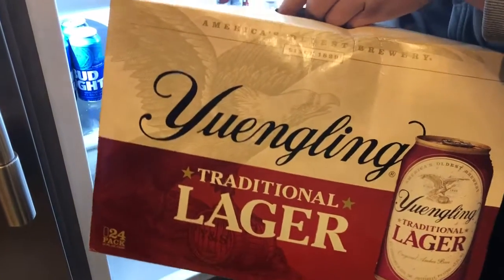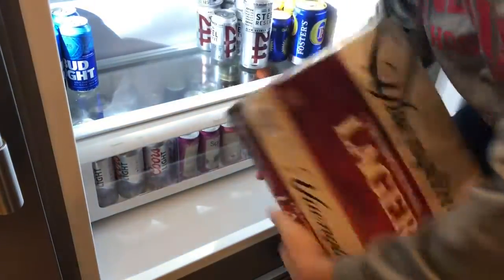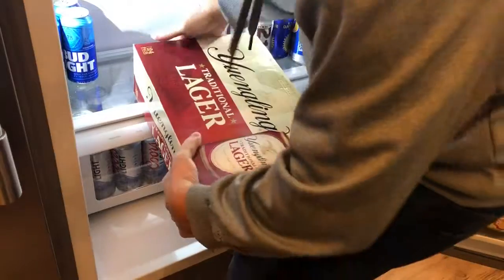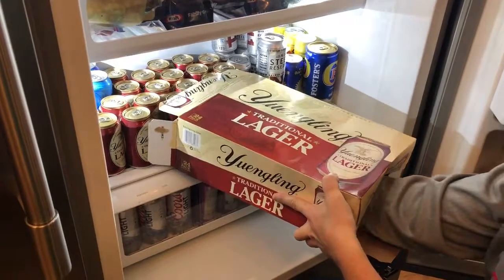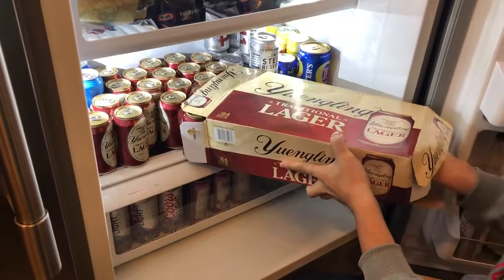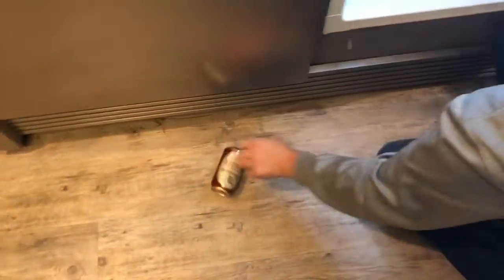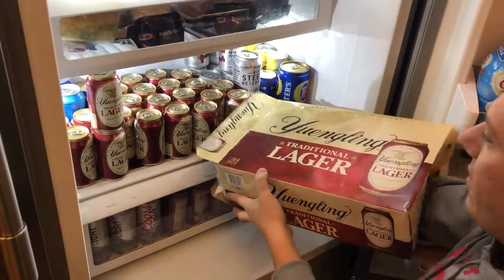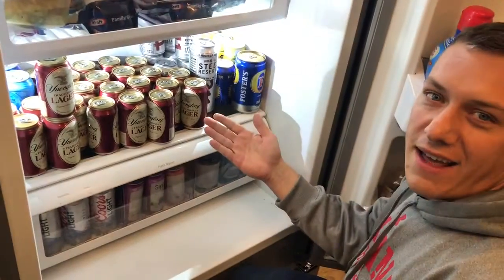LIFE HACK | UNLOAD A CASE IN THE FRIDGE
So fast!!
Make sure they are right side up!!